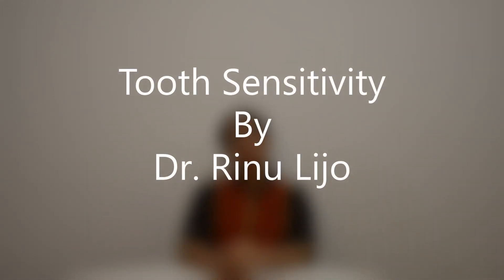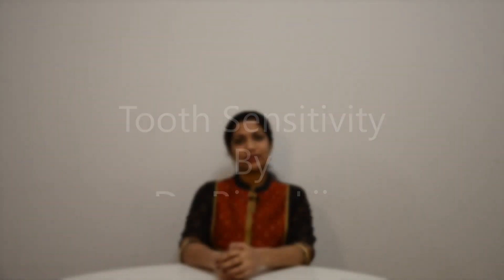പല്ല് പുളിപ്പ് (കാരണവും,ചികിത്സയും),Tooth Sensitivity(Malayalam)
Dental hypersensitivity(causes,prevention, treatment)